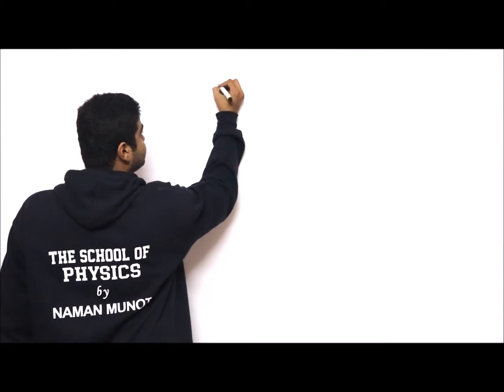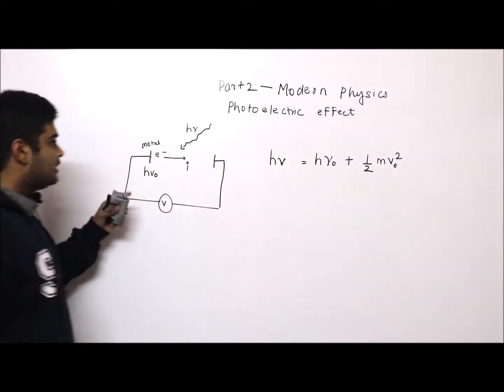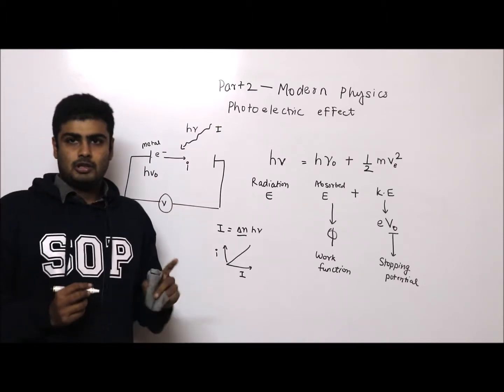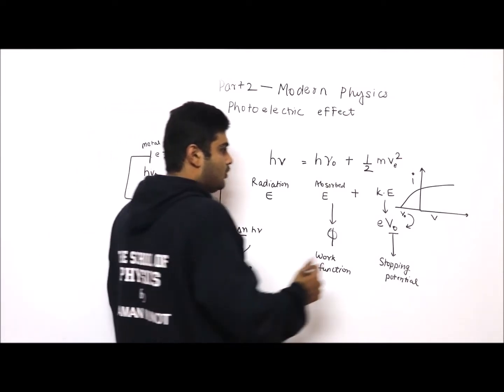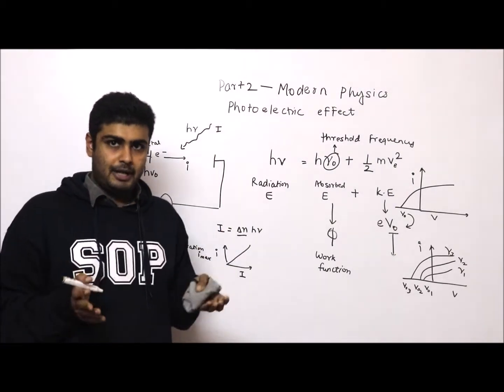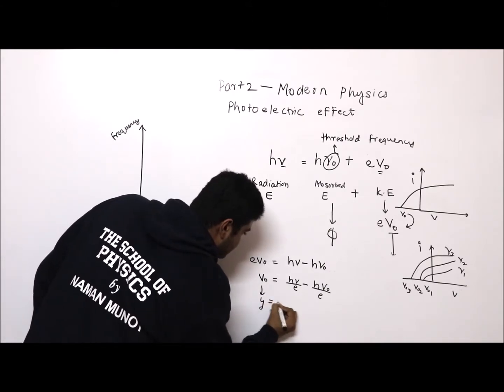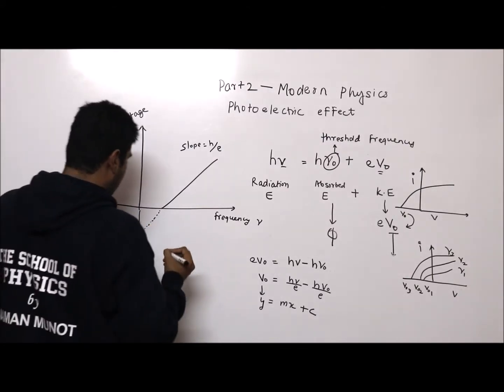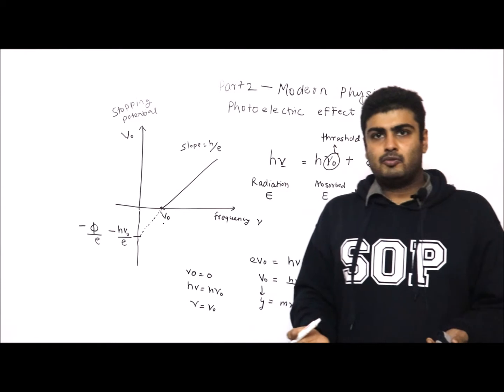Physics Revision Videos Part 18 | Modern Physics 2 Photoelectric effect | Naman Munot Sir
Physics Revision Videos by Naman Munot for IIT JEE, NEET and SSC.  For more video lectures subscribe to the channel – The School of Physics by Naman Munot – BITS Pilani, IIT Delhi - Best lecture series on Physics for Pre Engineering and Pre Medical exams - Miracle Man of IIT JEE, NEET and SSC. Best Revision Videos. Photoelectric effect Modern Physics.